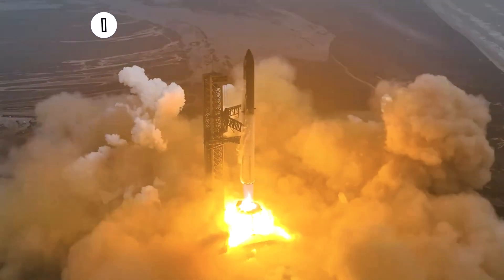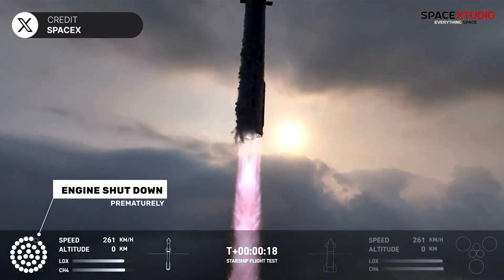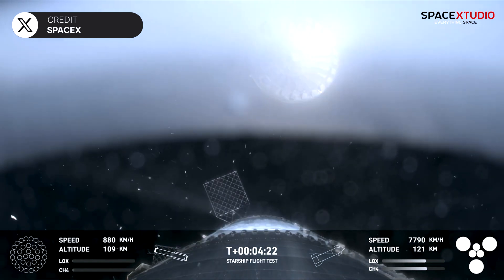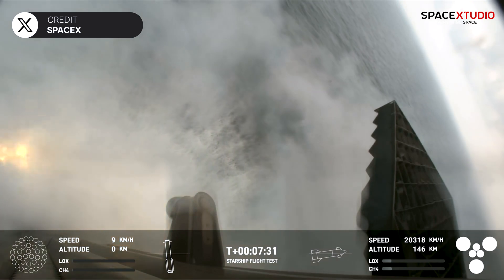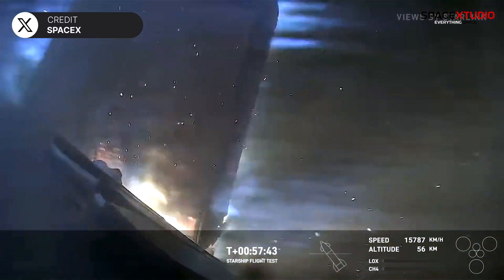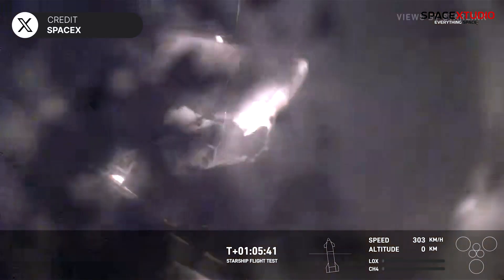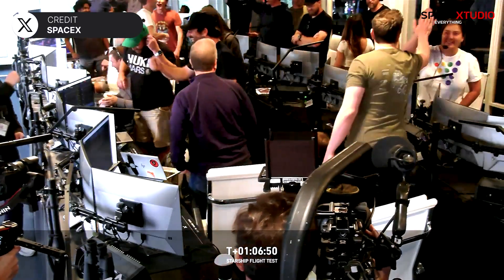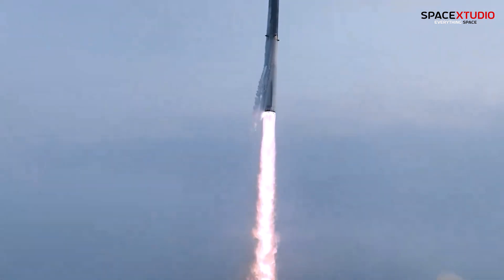Elon Reveals Next Big Step for Starship + Complete Breakdown of Starship Flight 4 | Awesome Landings